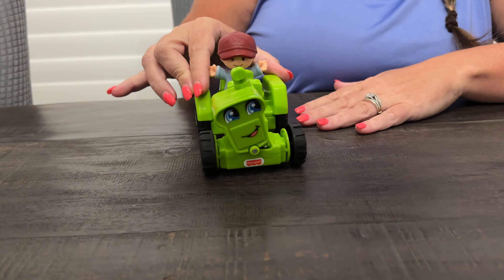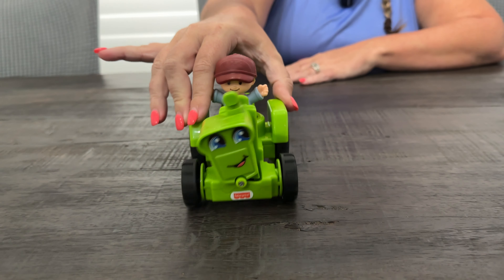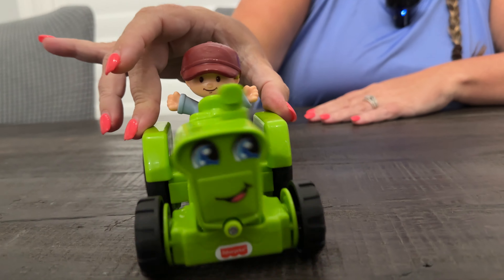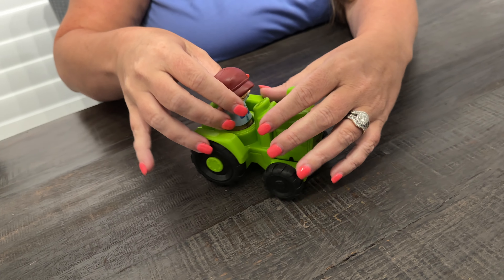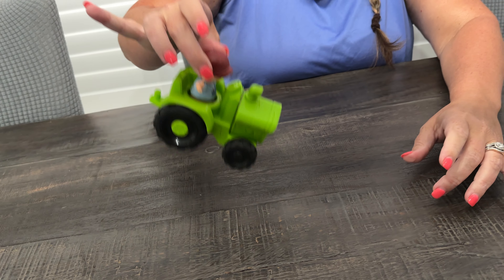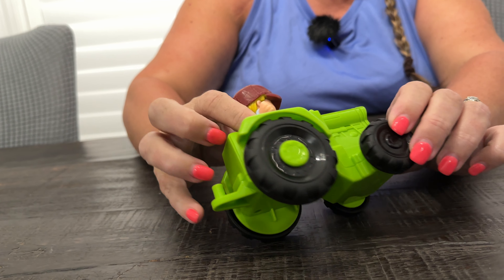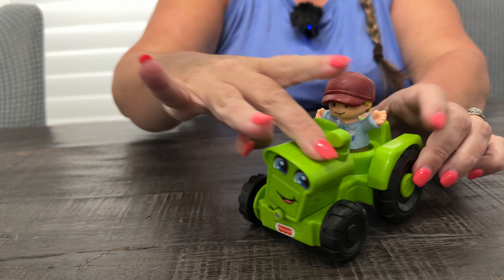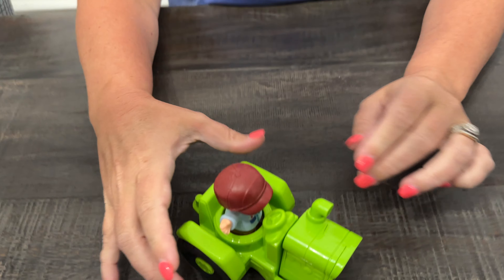How Cute is This? Little People Tractor Farm Toy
Head on over to the farm: